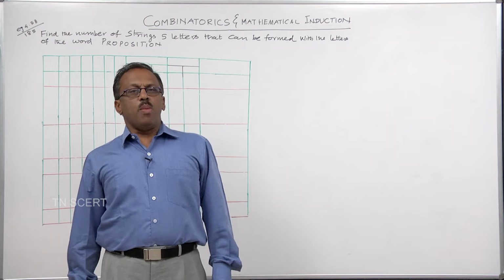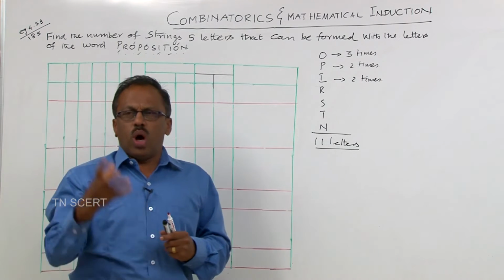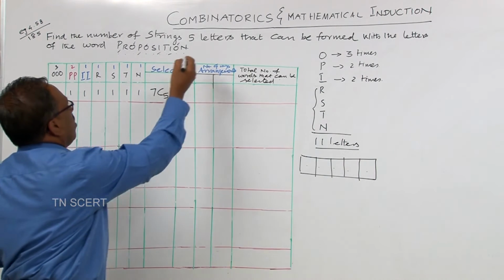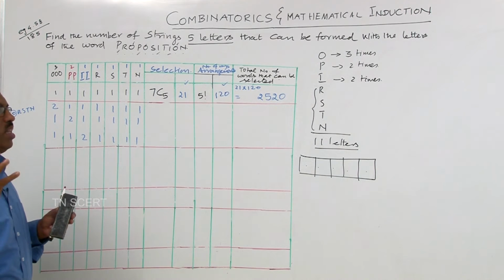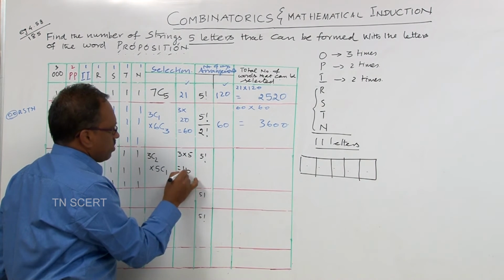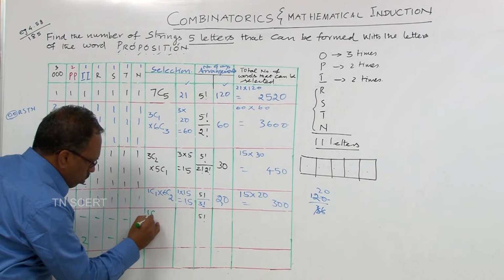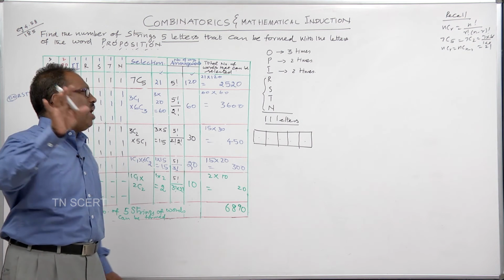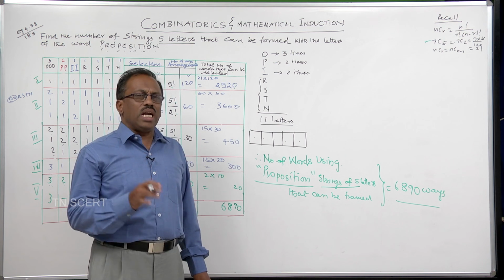Mathematics Video Lesson - Combinatorics and Mathematical Induction Example 4.58 English